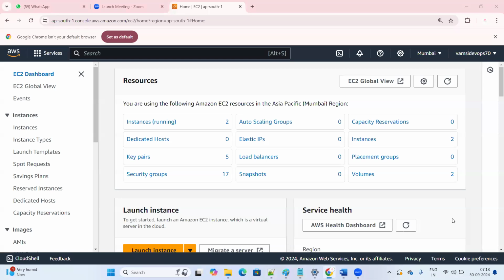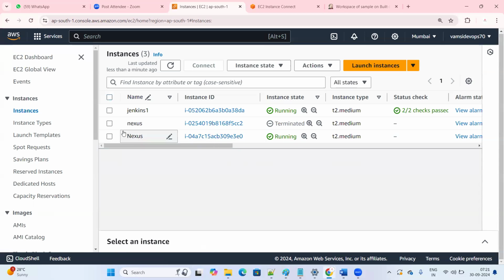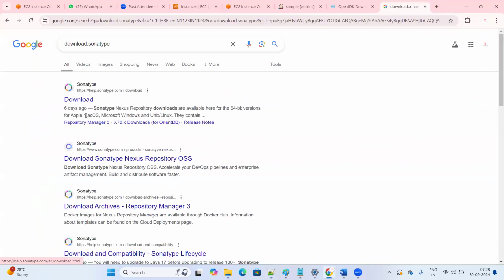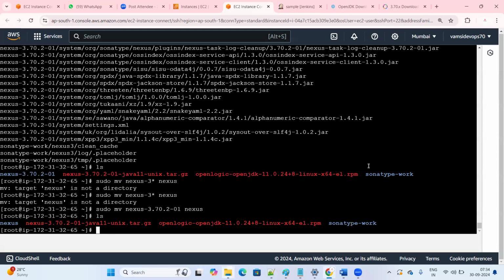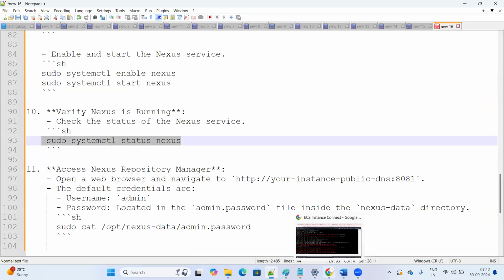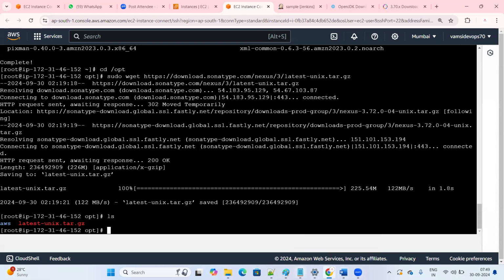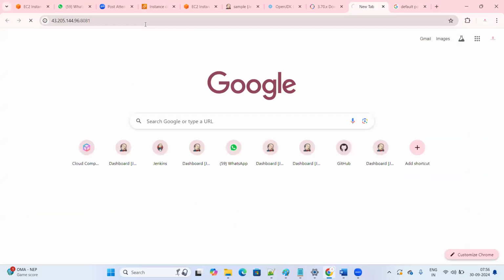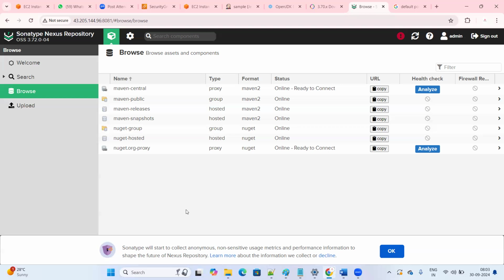Day 17 Nexus